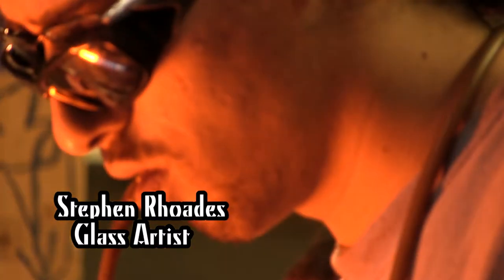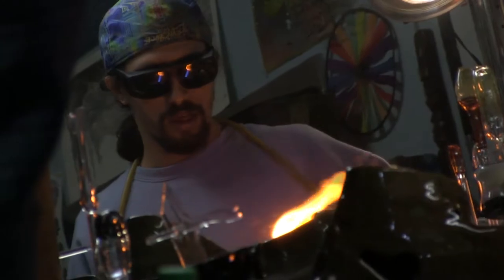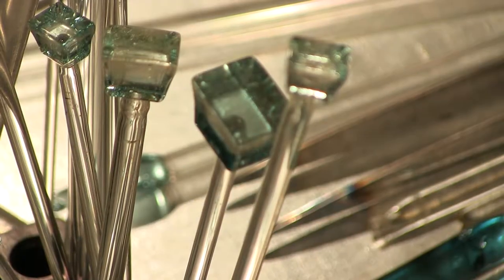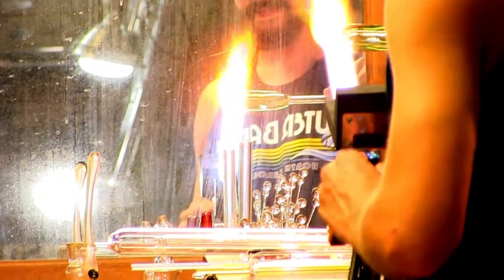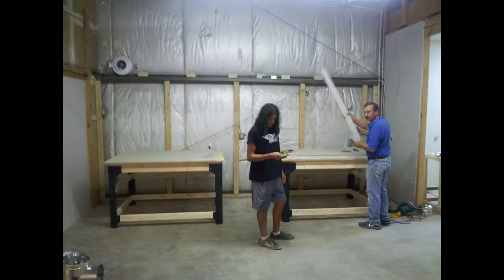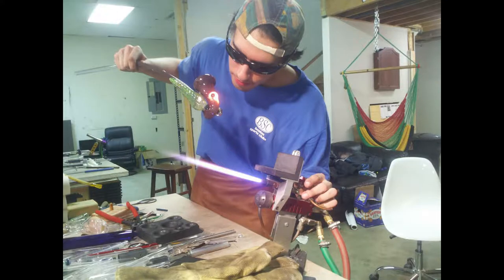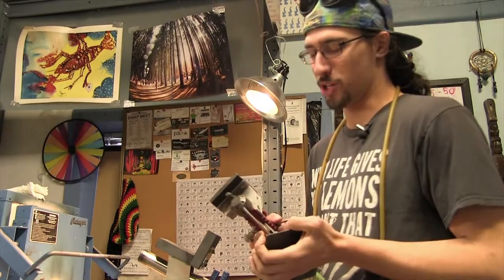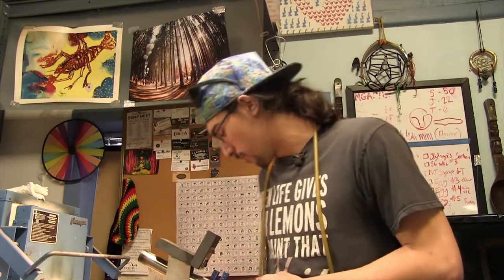Looking Through Fire: Life as a Glass Artist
Champlain College student production that explores Stephen Rhoades' experience working in the art of glass blowing.

Shot/Edited by: Eric Schlossman